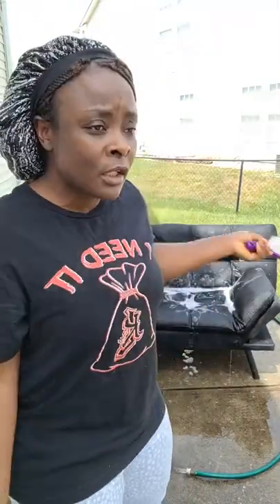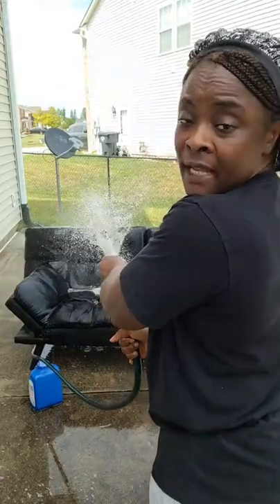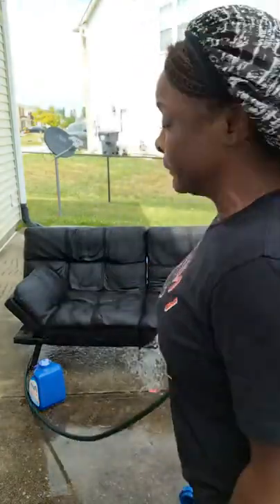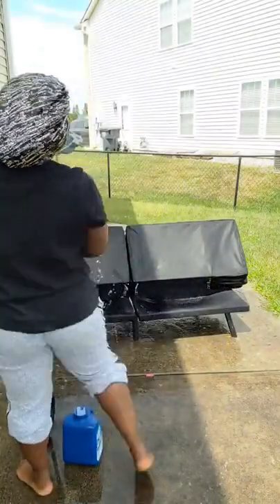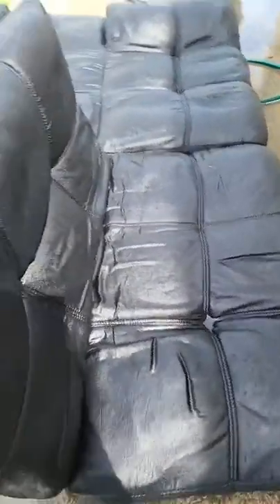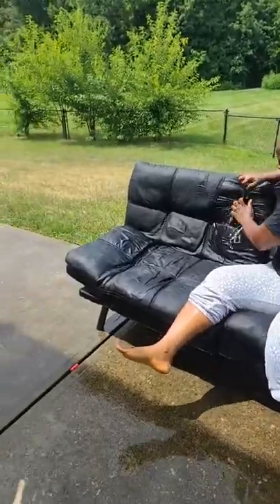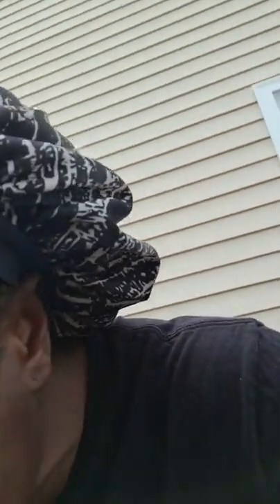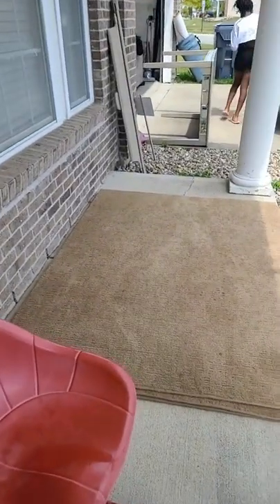Fay Nelson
Liberian comedian and gospel singer. Making people laugh is just part of me naturally. If you'll like to use my videos on any of your social media pages, please remember to give me credit. Have fun.